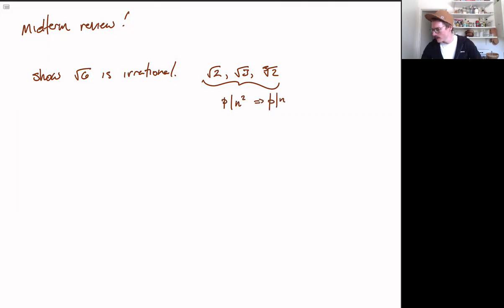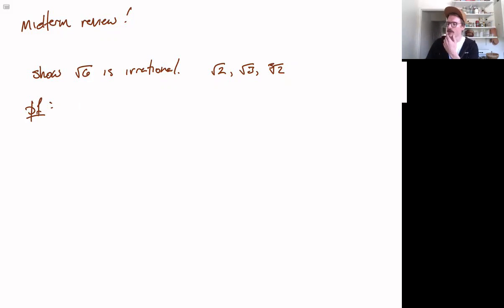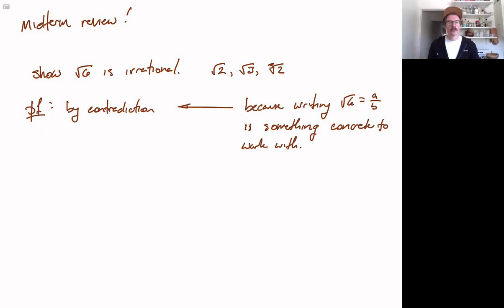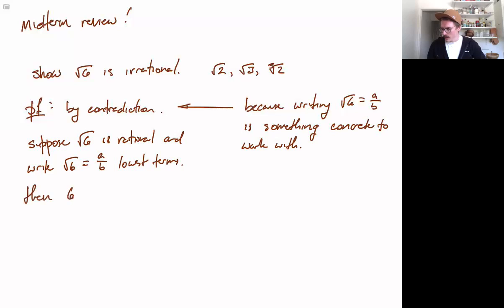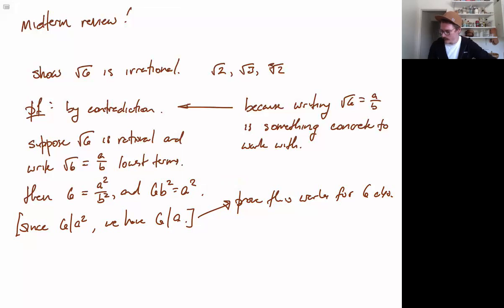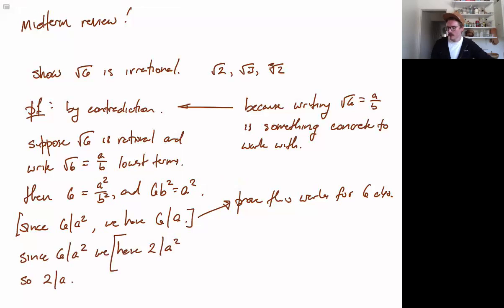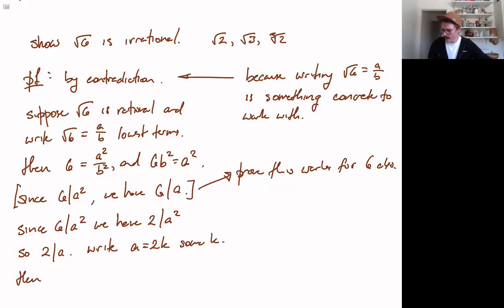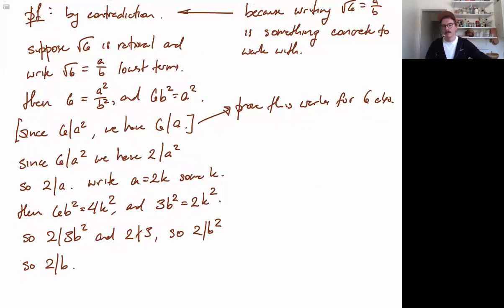Review: Proof Basics